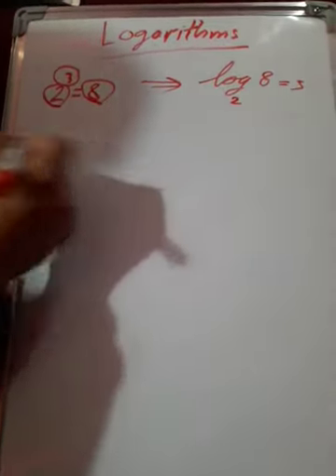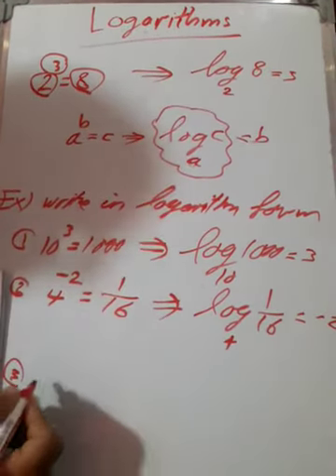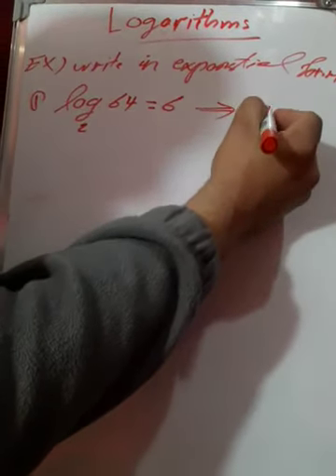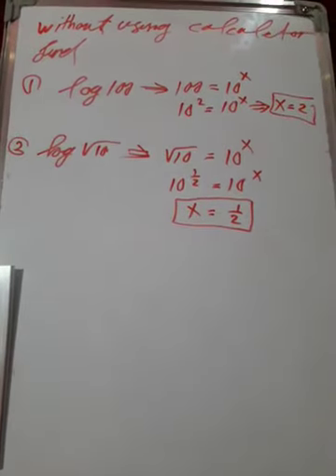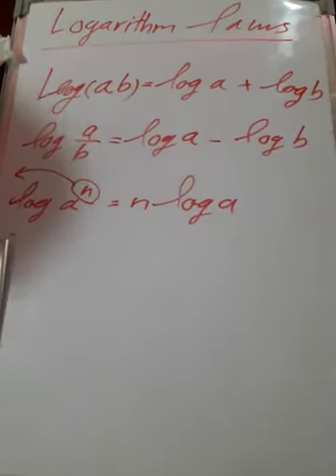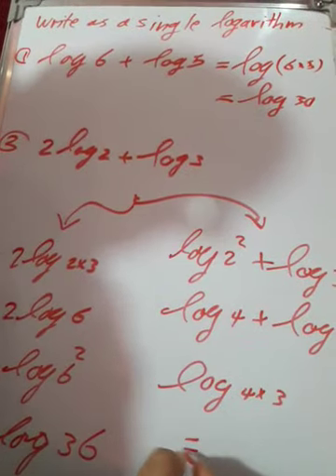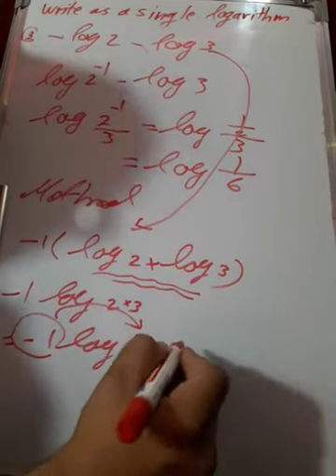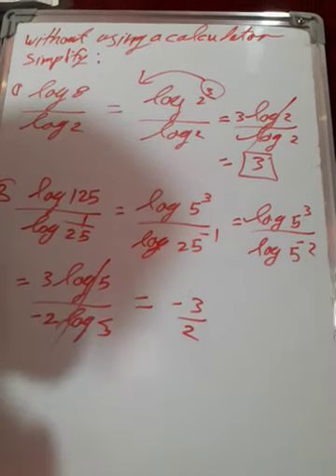Logarithms 10 d